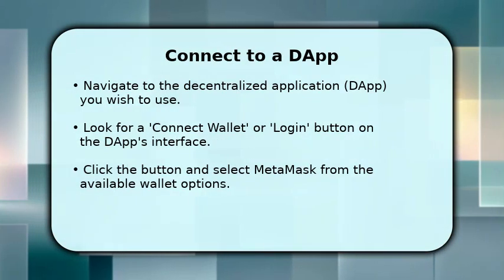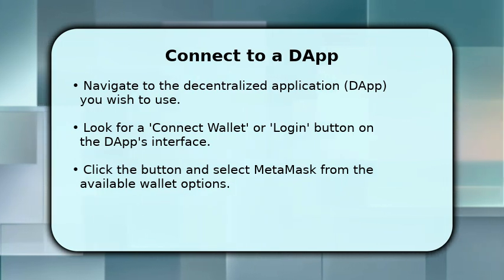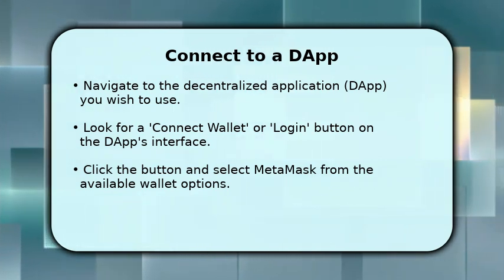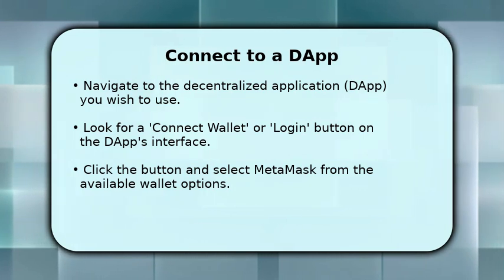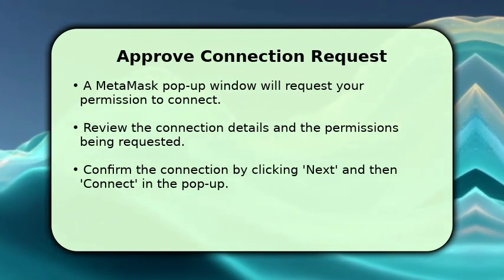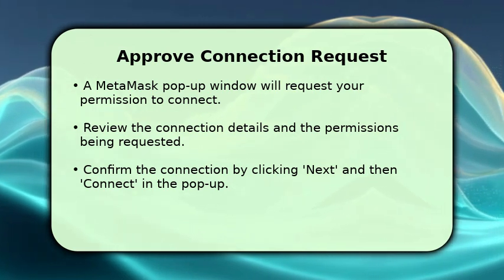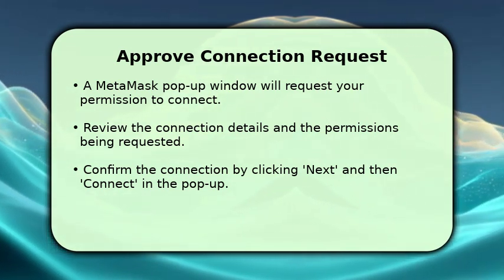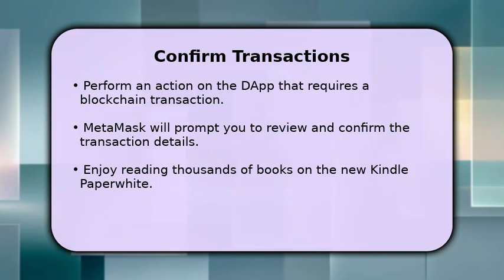How to Connect Wallet MetaMask (Only Way)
In this video, we will show you the only way to connect your wallet to MetaMask. This step-by-step guide is perfect for beginners who want to learn how to use MetaMask and start exploring the world of cryptocurrencies. We will cover everything from setting up your MetaMask account to connecting your wallet and making transactions.

MetaMask wallet connection, how to connect MetaMask wallet, MetaMask setup guide, connecting wallet to MetaMask, MetaMask beginner tutorial, MetaMask wallet setup, MetaMask cryptocurrency guide, MetaMask wallet connection issues, MetaMask wallet troubleshooting